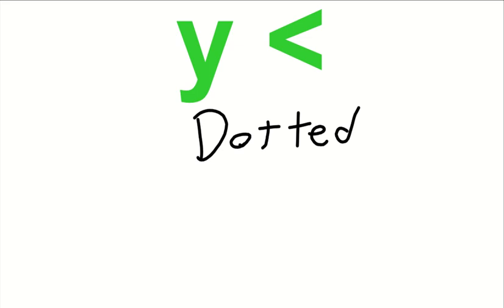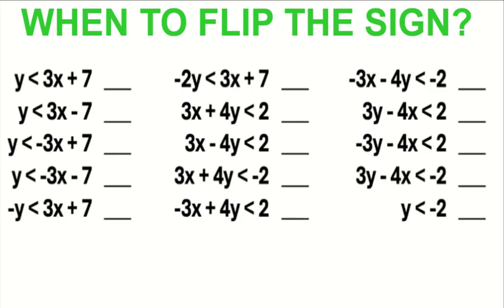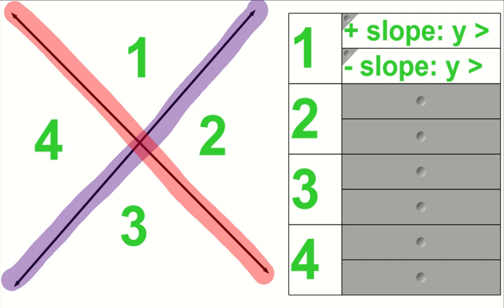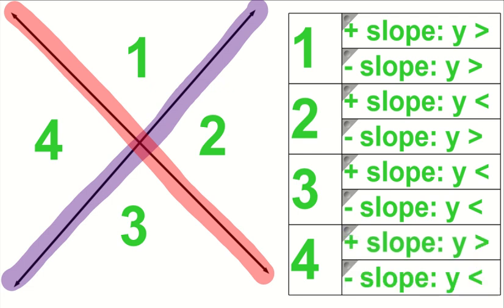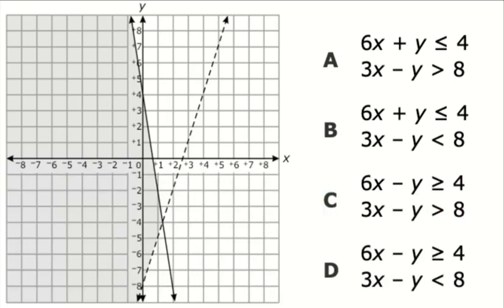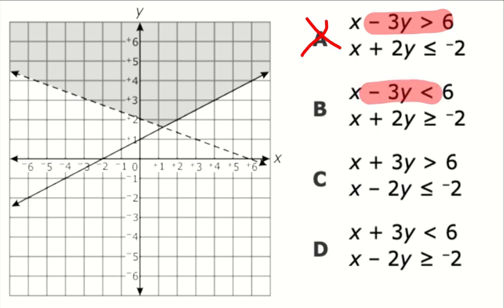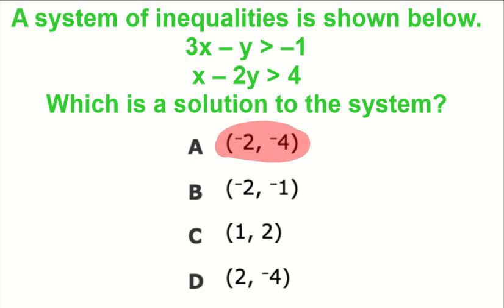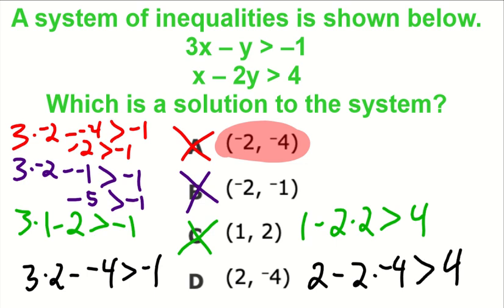Math I Cluster E: Day 11 Inequalities End 11/22/24